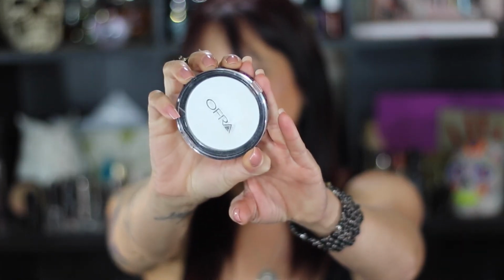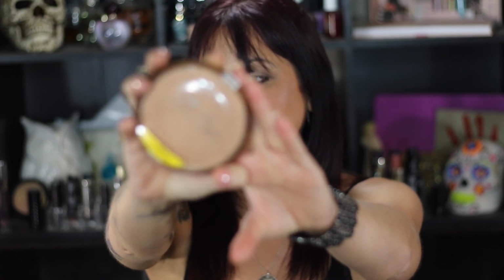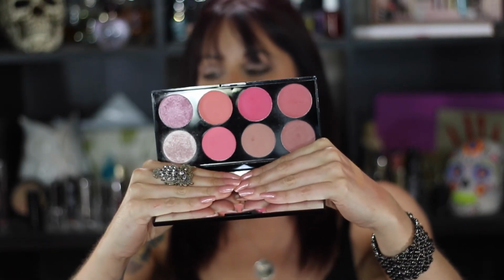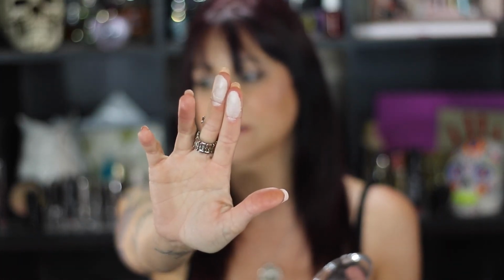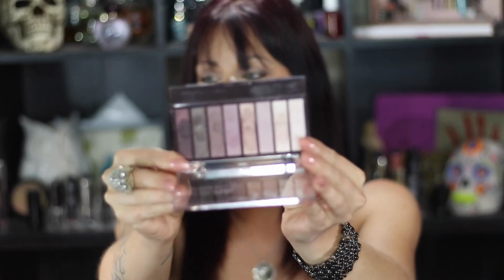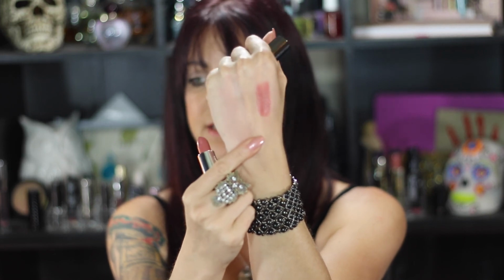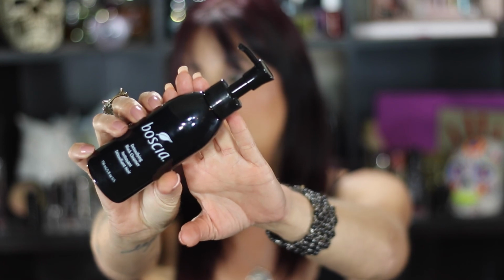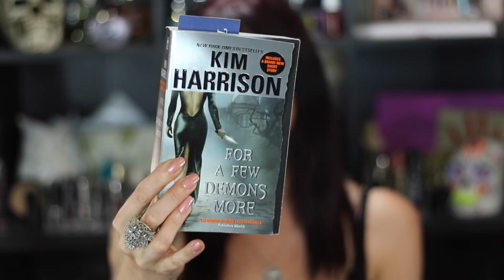June Favorites | Makeup and Beauty | Wet n Wild, Covergirl, Boscia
The weather is getting hotter and my makeup is having to adjust to the temperatures! My favorites for June include some new favs and some rediscoveries.

Wet n Wild Coloricon Bronzer in Ticket to Brazil
Makeup Revolution Ultra Blush palette in Sugar and Spice
Makeup Revolution Vivid Baked Highlight in Radiant Lights
Covergirl TruNaked Nudes
Covergirl TruNaked Roses
OPI Humidi-Tea
L'Oreal The Balm in Tender Mauve
The Hollows Series
Boscia Detoxifying Black Cleanser

Lindsey Renuard
300 N. Wildhorse St.